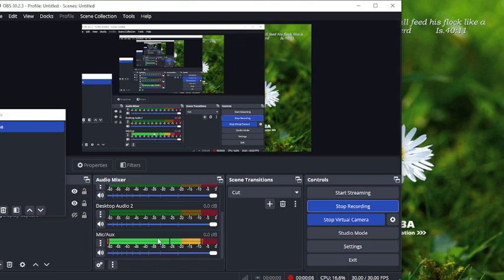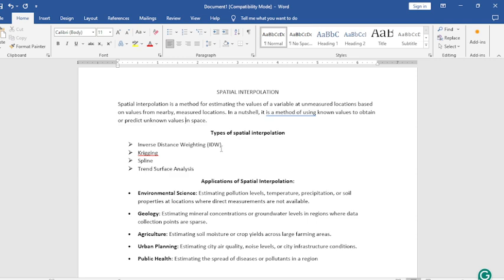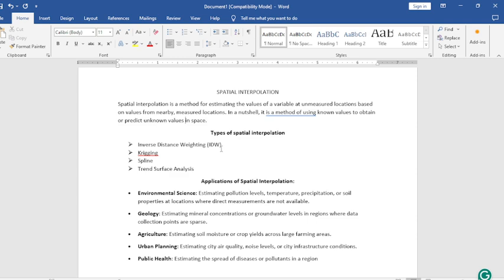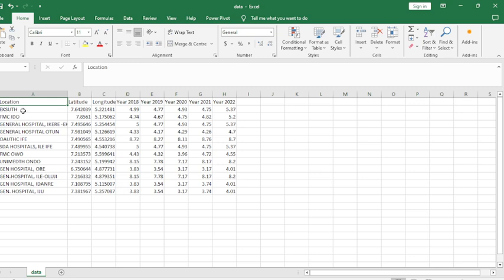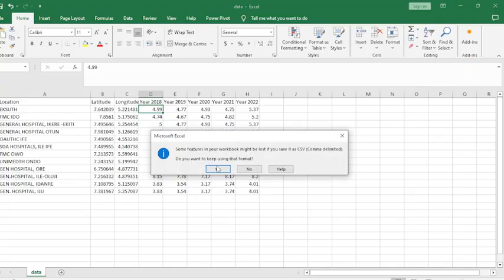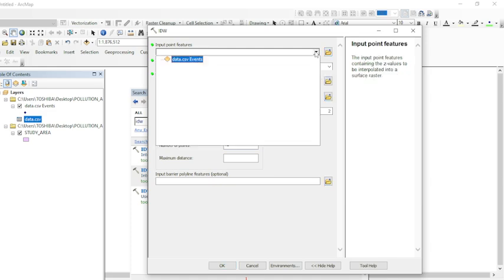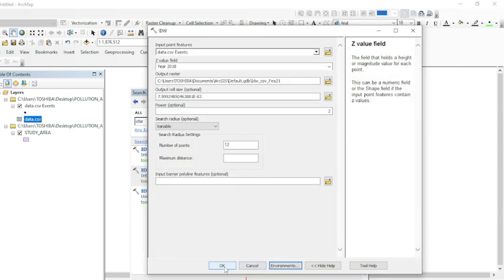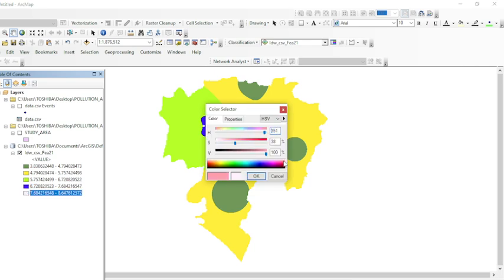Spatial Interpolation: Inverse Distance Weighting (IDW) Method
Learn how to perform spatial interpolation using the Inverse Distance Weighting (IDW) method in ArcMap! In this step-by-step tutorial, I demonstrate the practical workflow for creating interpolated surfaces from spatial data, ideal for environmental studies, population analysis, and more. Whether you're new to GIS or looking to refine your skills, this video offers valuable insights into using IDW effectively for accurate predictions. Watch now to enhance your geospatial analysis capabilities!